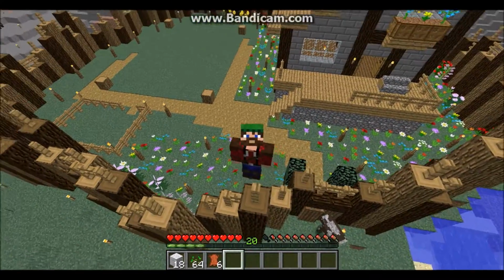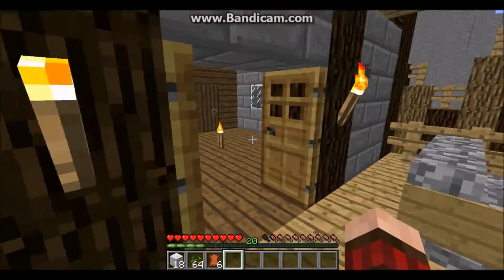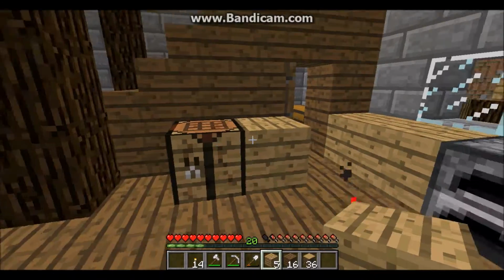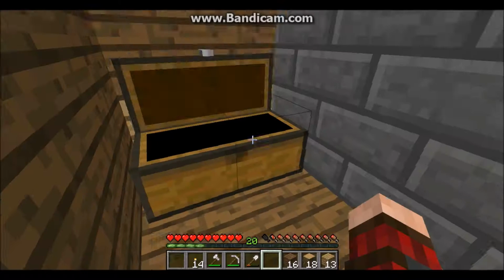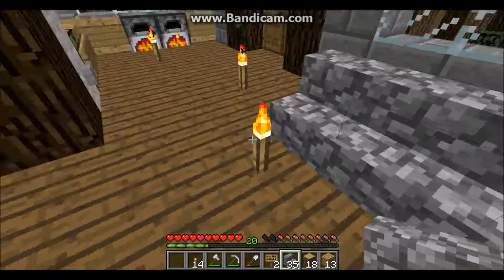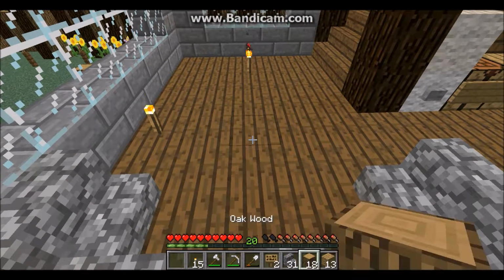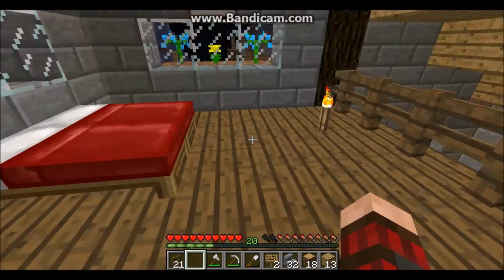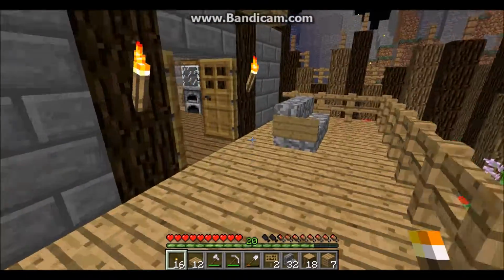Minecraft 1.9 - Interior Decorating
Minecraft 1.9 Series - By, MASTERGAGNON

With the new update to minecraft brings ender cities, gliders, shields and a whole new system of combat... This series will teach you how to survive this trecherous world, by covering basic skills, techniques, tips and tricks to get you through the night and help with your inspiring builds.

Heres the link to the first video in the playlist, so you can "watch 'em all"

MasterGagnon is pronouced as [mast-ur Gone-yo]

Outro animation created by: DOM (I misplaced the link to his channel)

Hope you all have a wonderful Day! :)